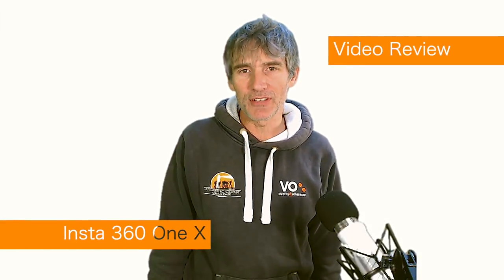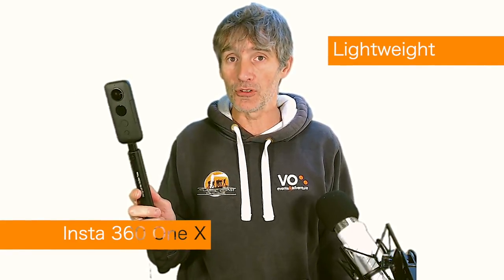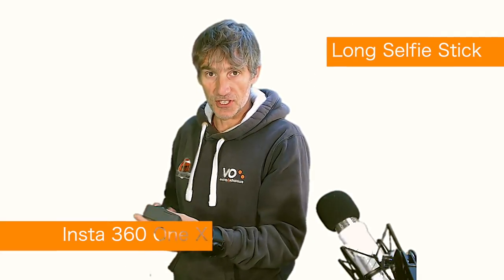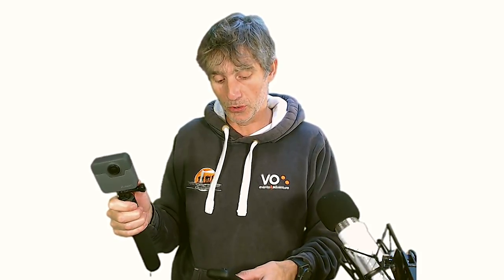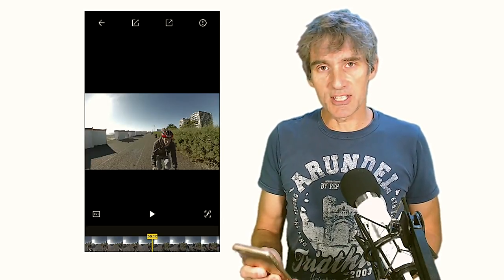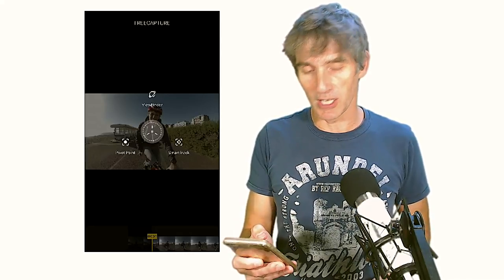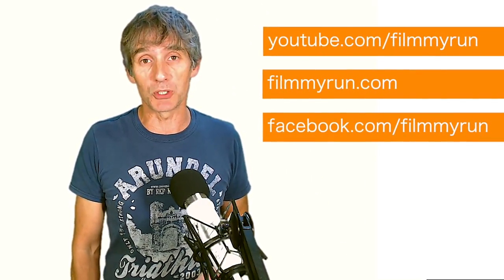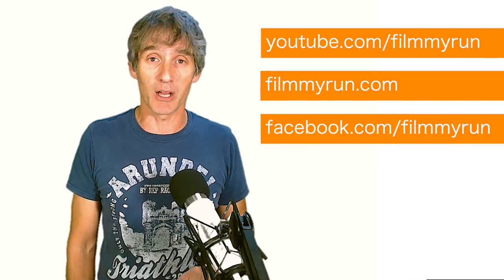Insta 360 One X vs GoPro Fusion | Video Quality and Workflow Review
It's time for some honest answers. There are so many videos proclaiming how fantastic the Insta 360 One X is. So much so, you'd think the reviewers had been sponsored or even full-on paid to give the camera a good review.

Well, this is the truth. An honest review and comparison of the video quality and workflow of the Insta 360 One X and the GoPro Fusion 360 camera by an everyday user. Not a professional. Not a YouTuber who makes his money from 360 cameras. A normal guy who uses 360 cameras.